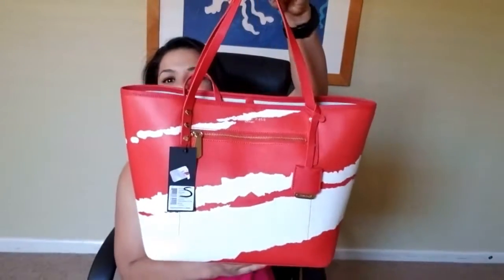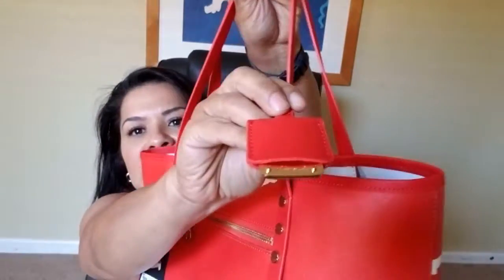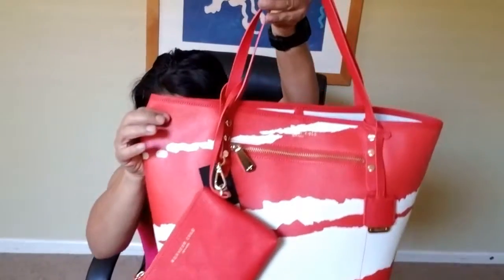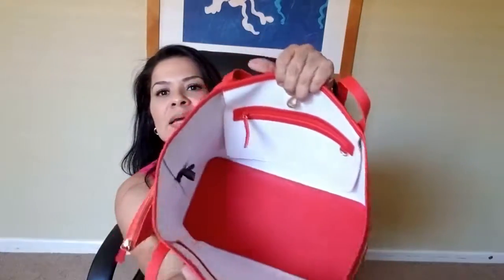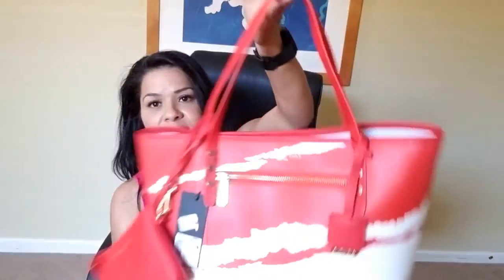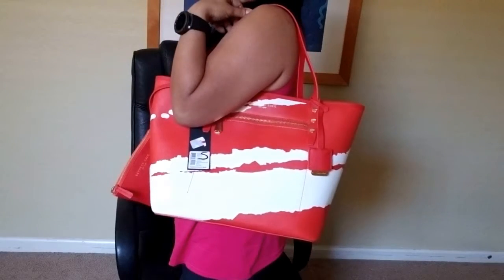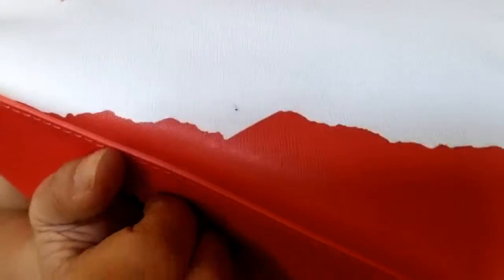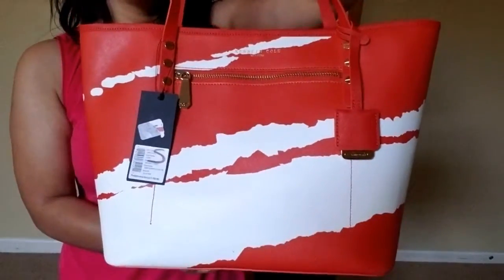Kenneth Cole New York Dover Street Tote Review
Kenneth Cole New York Dover Street Tote Review. To purchase the tote in this video please visit: